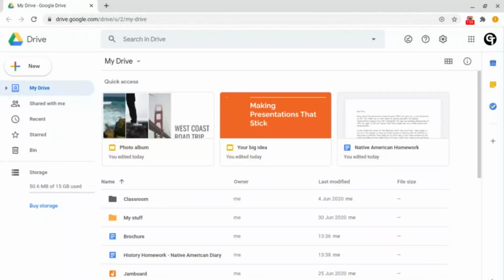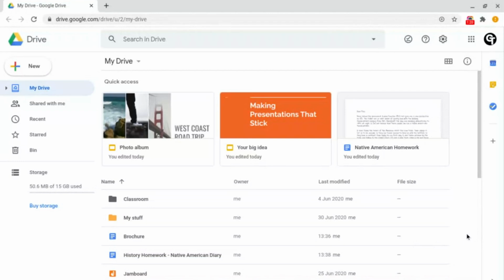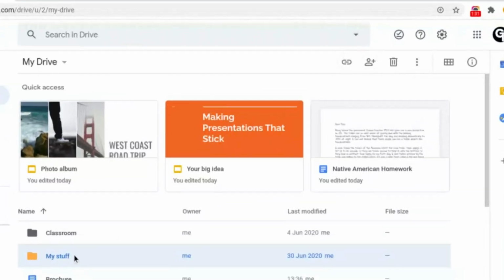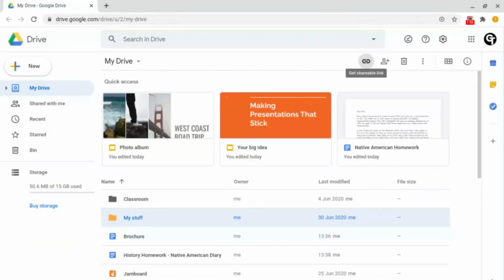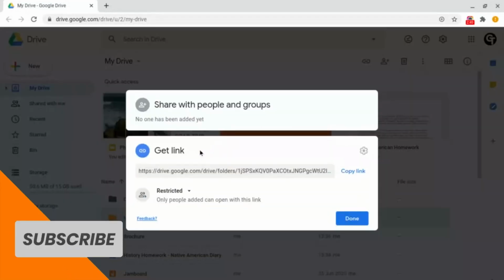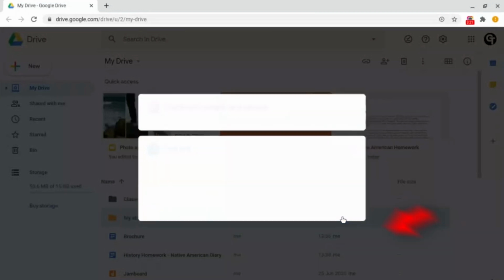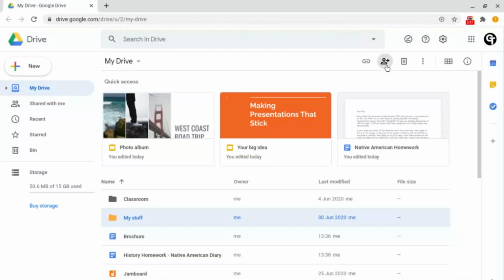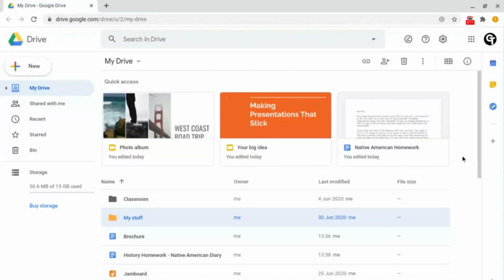Share Google Drive folders with Links and Emails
Share your folders and files quickly and easily from within Google Drive by sharing links and emails.│Playlist

📒 Notes 📒

5️⃣ Timestamps
0:00 - Introduction
0:26 - Sharing options
1:18 - Sharing by Links
1:42 - Sharing Directly through email

How to share Google Drive folders quickly and easily either with links or directly to people through email sharing, similarly to in documents. To create a link sharing option, click on a folder and then click on the link icon on the top navigation bar. Then copy the link and share it through an email, post it on the internet or whatever you want. This is a perfect way for if you're sharing with multiple people and doesn't require people's email addresses or even as a resource for students or anybody on the internet to access. Although, this it not the most secure option. To send a folder more securely, click on the folder and then click on the share icon on the top navigation bar. This will share only with those people which is perfect for if you're handling work, exam papers and much more. Watch the video to find out more as well as a more in depth explanation!